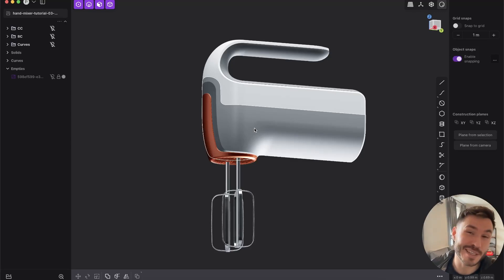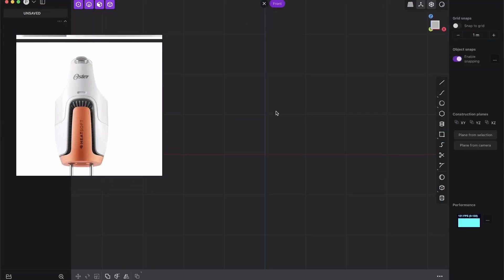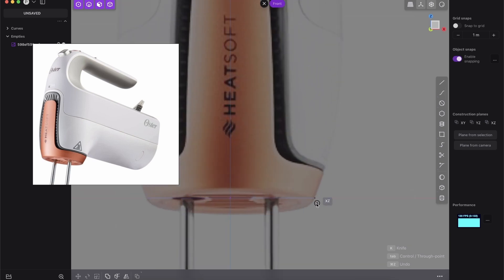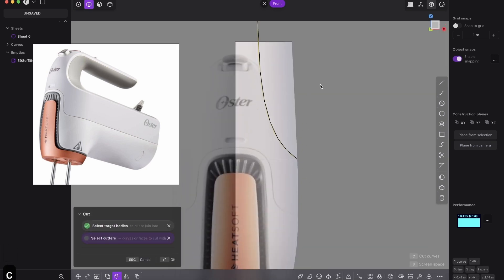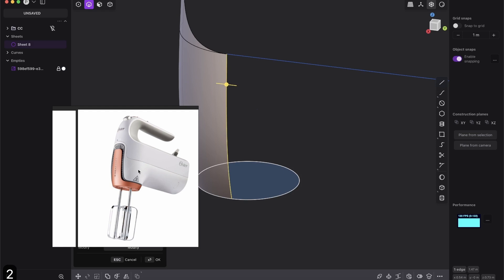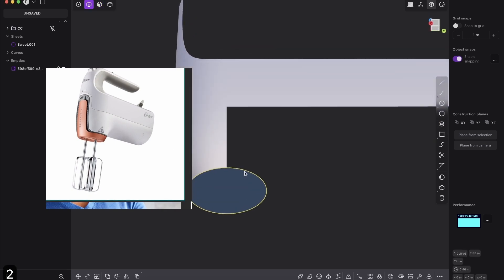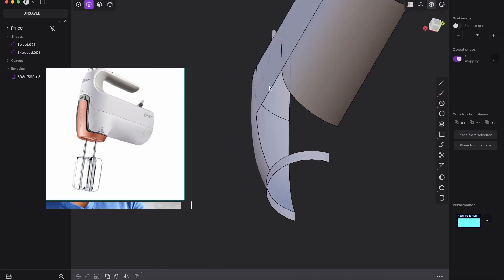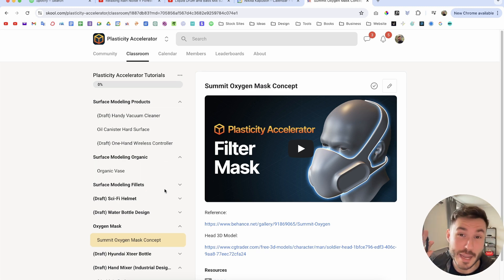Industrial Design 3D Modeling in Plasticity | Hand Mixer Tutorial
Learn Plasticity with in-depth, step-by-step courses.

In this Plasticity industrial design 3d modeling tutorial, I show you how to create a classical design for home appliances, focusing on a hand mixer. This is a preview of a comprehensive exclusive tutorial available in our Plasticity Accelerator membership, where I guide you step-by-step through the entire modeling process. In this snippet, you'll learn to establish the main form and shape of the mixer, characterized by its smooth curves and elegant aesthetic. For a deeper dive into Plasticity modeling, including monthly exclusive tutorials, big discounts on premium courses, and more, check out the first link above in the description.

⌚Timestamps
00:00 - Introduction to Industrial Design Modeling in Plasticity
01:00 - Starting Your Model with Basic Forms
02:03 - Developing the Main Body and Details
03:00 - Refining Shapes and Adding Complex Curves
04:01 - Creating Smooth Transitions and Final Touches
13:17 - Conclusion and Membership Invitation

▼ Useful Links ▼